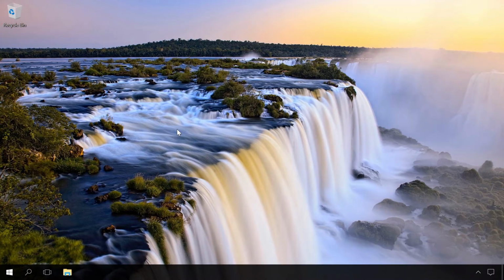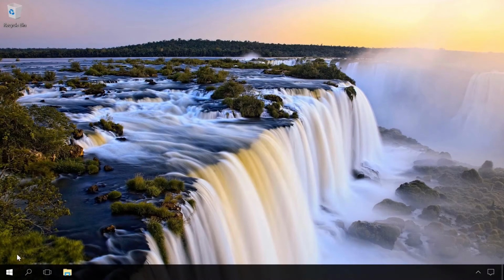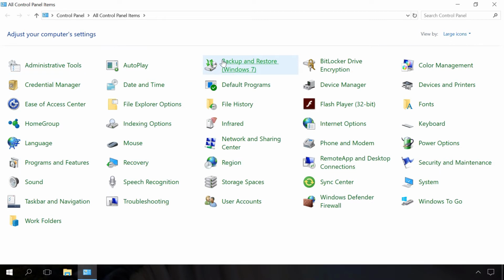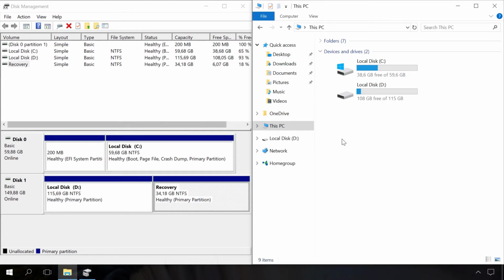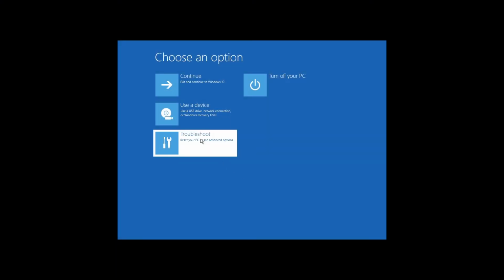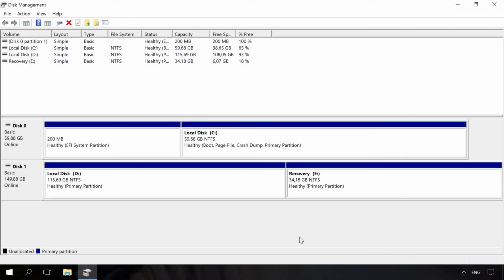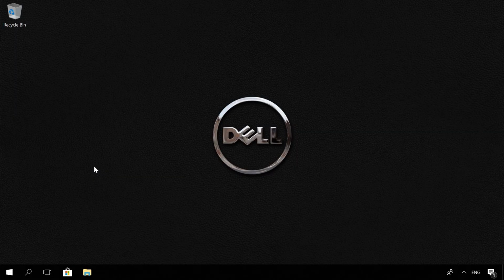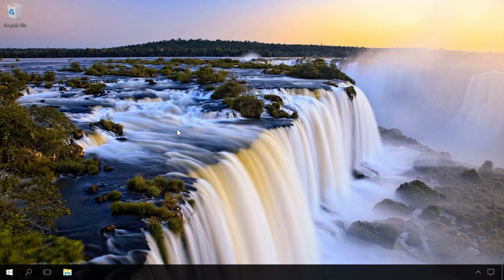Create a Recovery Partition for a PC or Laptop with Windows OS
The recovery partition is a special partition on system hard drive and is used to restore the system to factory settings in the event of system issues. Watch this video, to learn how to restore or create again a hidden recovery partition for a laptop or a desktop PC, and restore your operating system from such partition. We’ll also have a look at how to delete a manually created recovery partition, or a recovery partition reserved by the laptop manufacturer - and do it without reinstalling Windows.